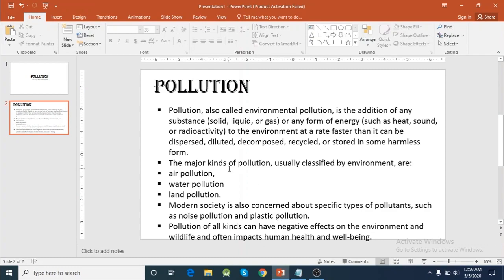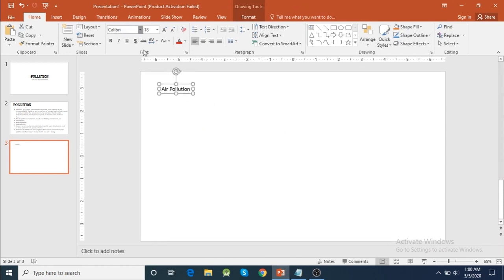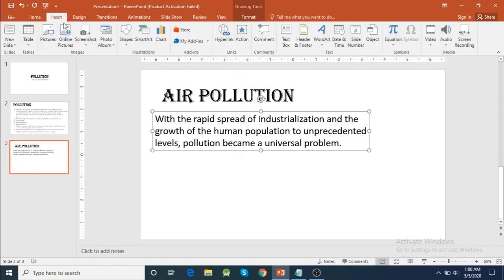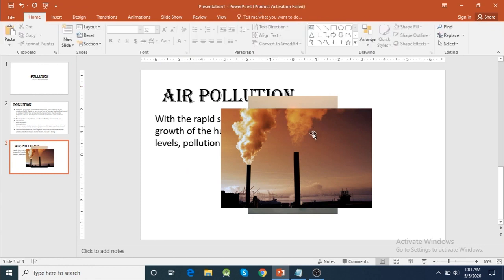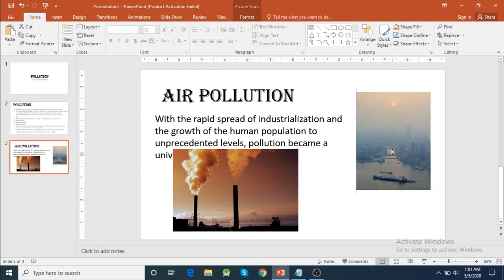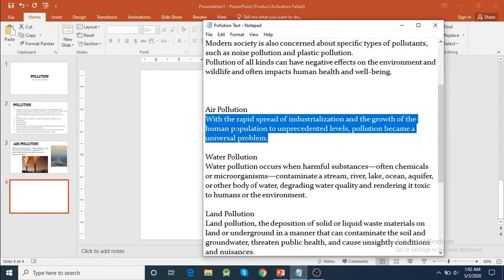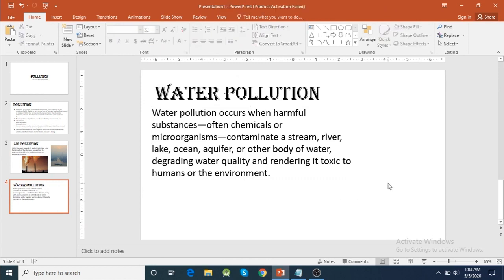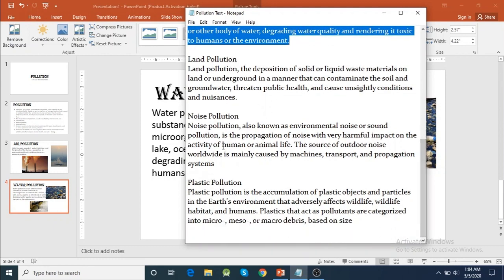PowerPoint for Beginners - Session 2 - Adding Images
In this video, you will learn how to add images to a PowerPoint presentation.

ACCESSIBILITY
Display settings
Keyboard functions
Magnifier
Mouse settings
Narrator
Keyboard

Email programs
Email attachments
How to handle spam
Phishing schemes
Safe email practices
Web-based email

HARDWARE
Displays
Solid State and Physical Hard Drives
Keyboards
Memory
Mice

INTERNET
Web Browsers:
Google Chrome
Mozilla Firefox
Vivaldi
Connection types:
Cable modem
Dial-up
Safe surfing
Search engines
Settings

SECURITY
Anti-spyware software
Anti-virus software
Hardware Firewalls
Online banking
Online shopping
Software Firewalls
Windows Update

SOFTWARE
Financial